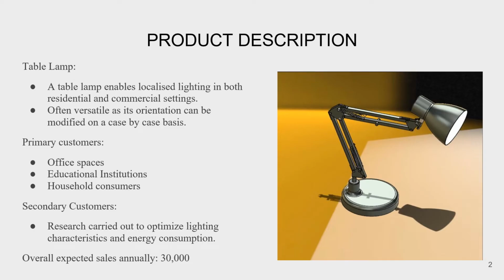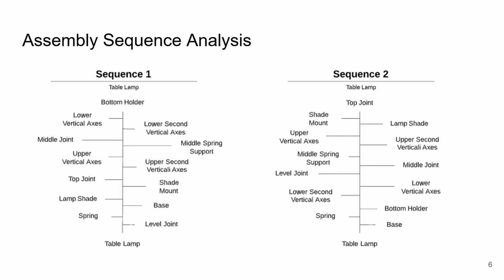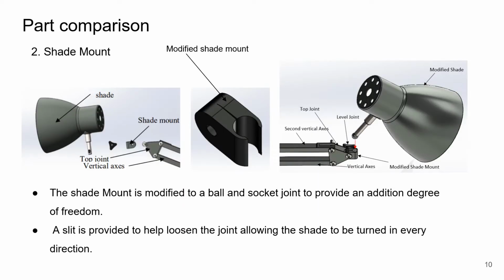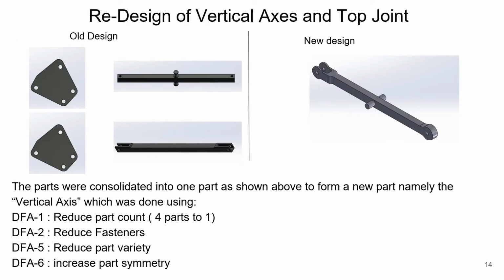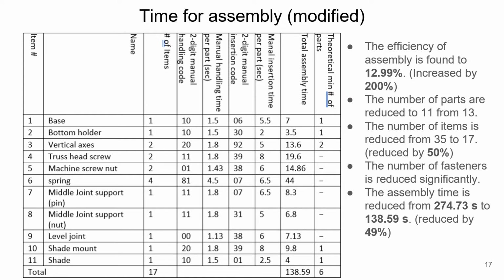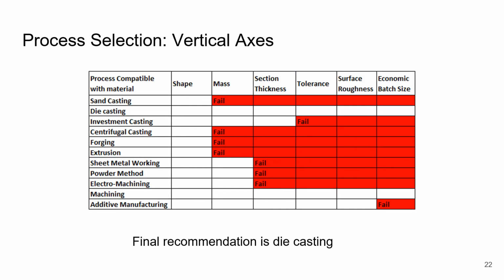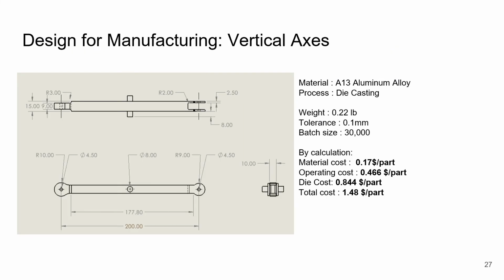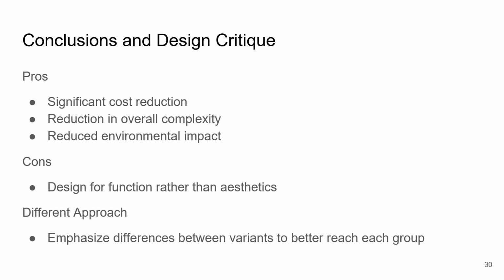UM DfM Fall2021 Final Team 16